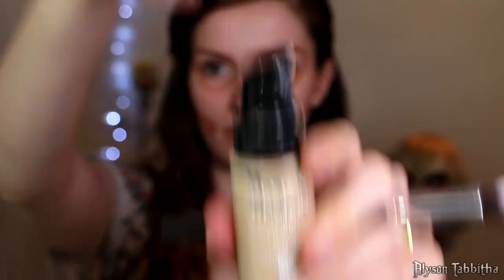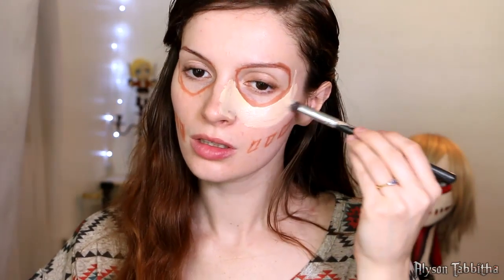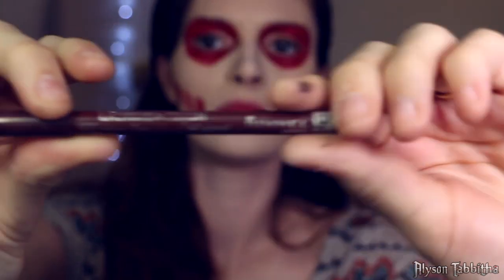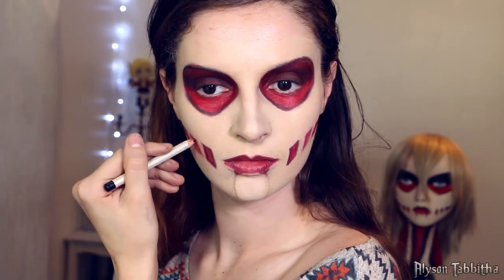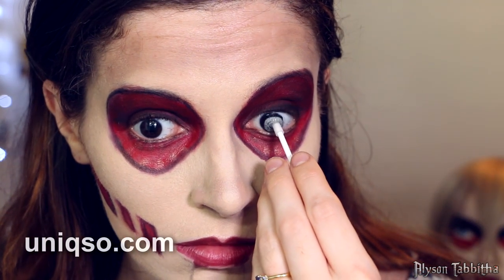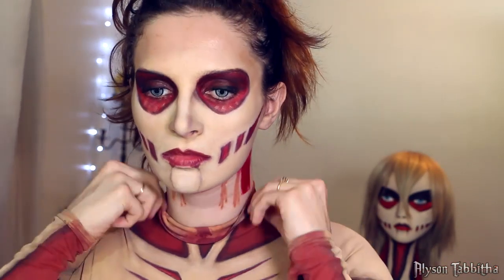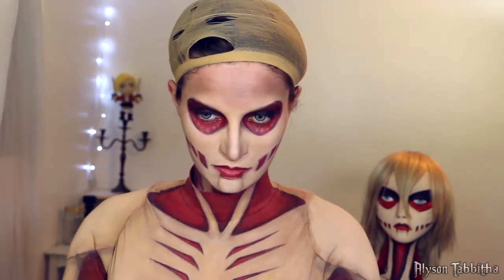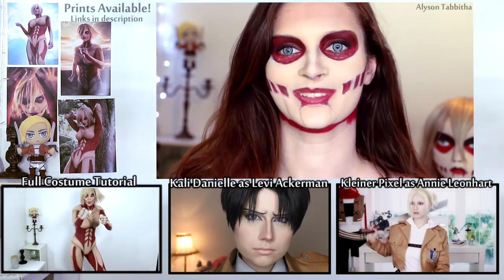Female Titan (Attack on Titan) Makeup Tranformation - Cosplay Tutorial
PRODUCTS

Use my code: " ALYSON "

Red Facepaint

Eyeshadow/Contour used

Lip Stain

Lip Liner

~~~MUSIC ~~~